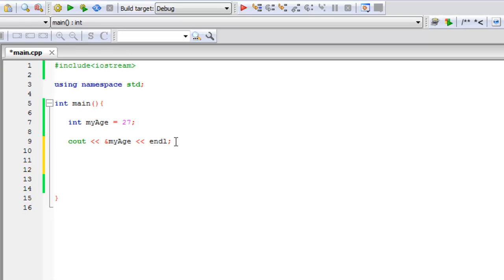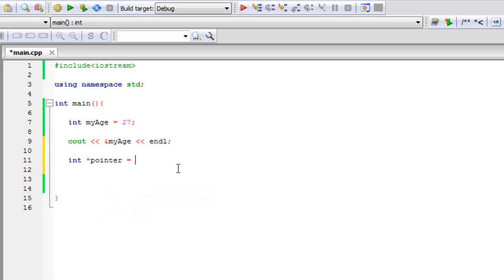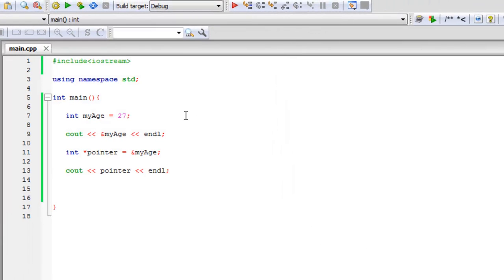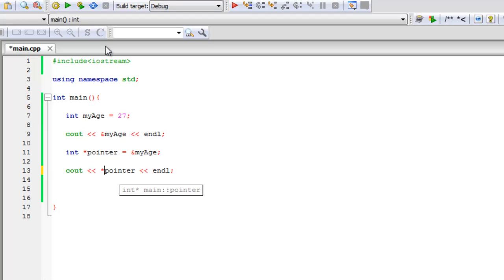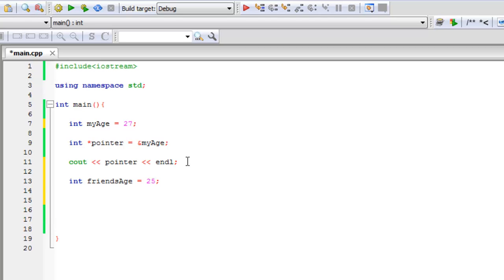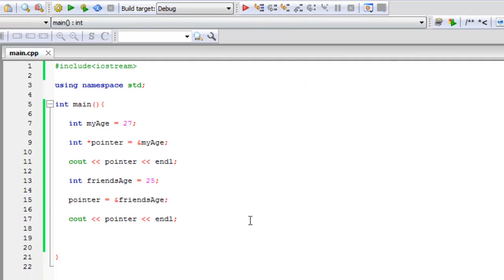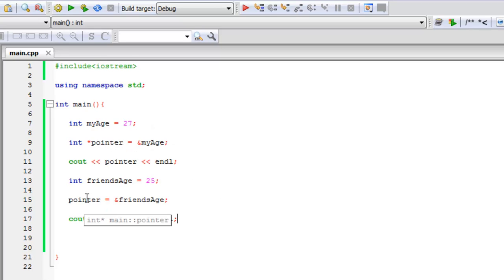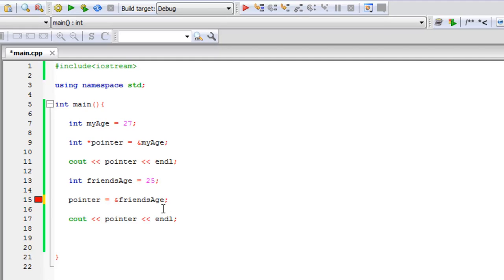C++ - Pointers (part 2 pointers)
C++ - Pointers (part 2 pointers) - In this c++ tutorial, I introduce pointers. A pointer is a variable that points to a memory address.